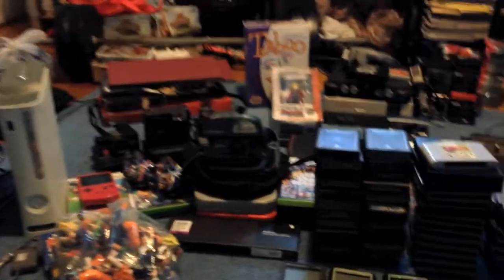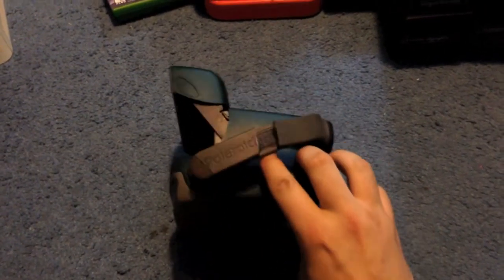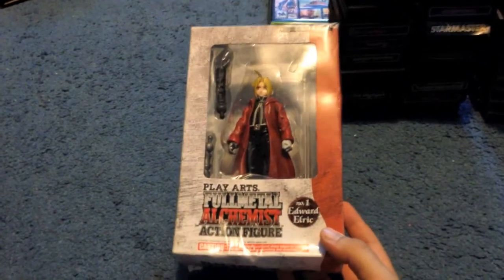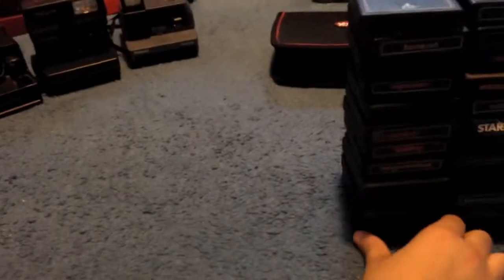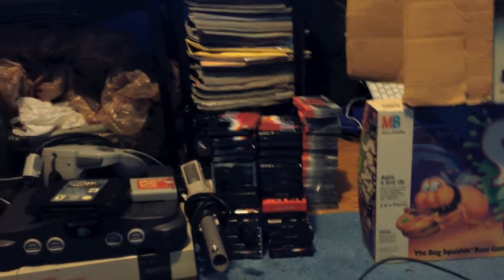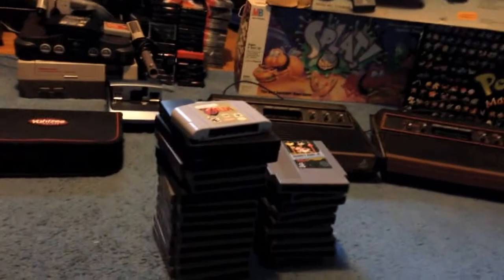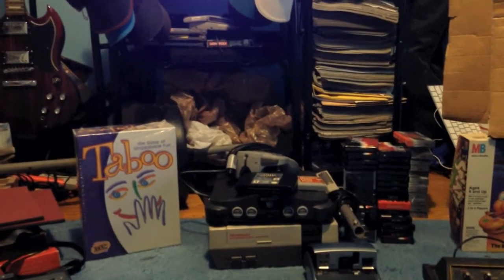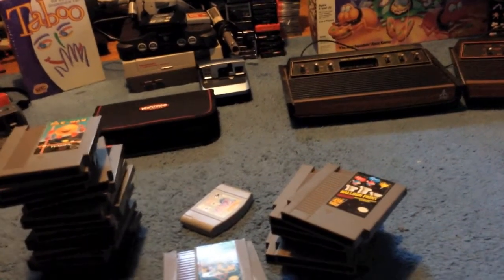Chris' Thrift Store and Yard Sale Finds Episode #23 - Huge Atari and Nintendo Hauls!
This weekend was a good one, bringing in another great nintendo haul, this time with a few rare games. Also grabbed quite a bit of other stuff.

Spoilers
Polaroid Pronto! RF
Polaroid One Step Close-Up
Polaroid Impulse
Polaroid Express Hunter Green
Polaroid One600
Polaroid SX-70 Alpha 1
Nintendo Entertainment System
Megaman
Metroid
Metroid
Castlevania SOLD $24
Super Mario 2
Super Mario / Duck Hunt
Legend of Zelda
Legend of Zelda Ocarina of Time
Kid Icarus
Balloon Fight
Donkey Kong Jr.
Ice Hockey
Teenage Mutant Ninja Turtles NES
Double Dragons II
Other Assorted NES Games
Bugs Bunny Crazy Castle
Nintendo 64
WWF No Mercy N64
Game Boy Color
Mario Super Sluggers
Wii Sports Resort
Xbox 360 System
Dragon Ball Z Figures
Bebop and Rocksteady TMNT Figures
Mille Bornes
Pokemon Master Trainer
SPLAT! Board Game
Grand Theft Auto V SOLD $30
Taboo NEW
Full Metal Alchemist Edward Elric Figure
Wii System SOLD $58
Atari 2600 Heady Sixer
Atari 2600 4 Switch in Box
Assorted Atari Games
Venus Versus Virus VOL 1.
Yahtzee Folio
Knights of The Old Republic Xbox
Simpsons Hit and Run xbox
Speak and Spell SOLD $60
Speak and Math